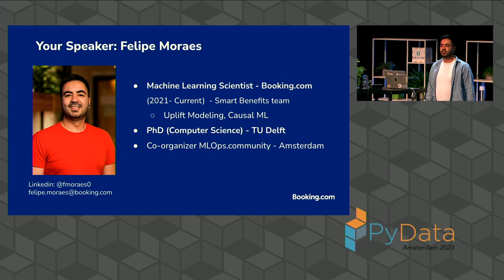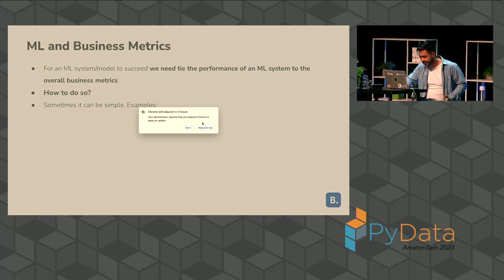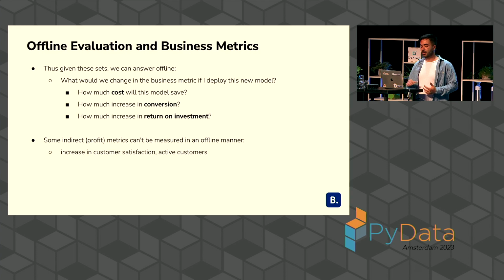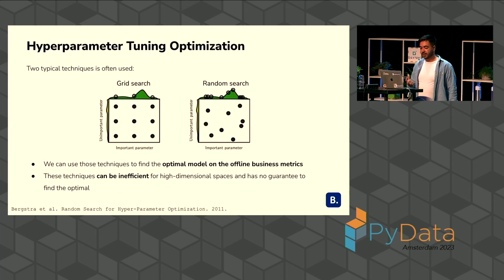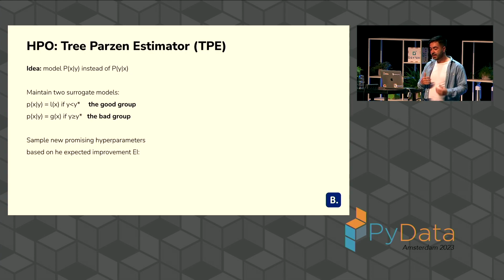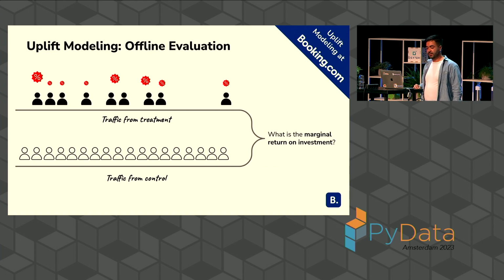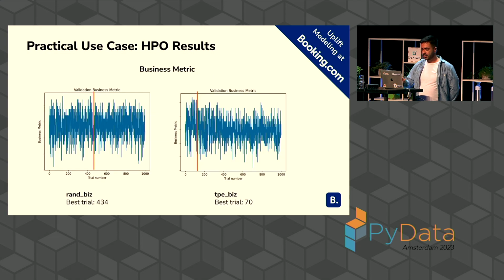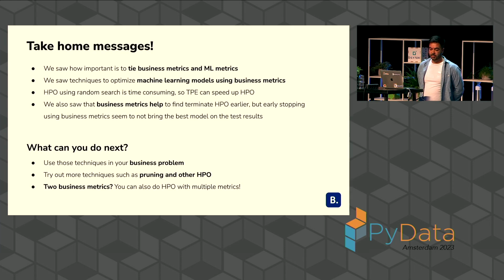Enhancing Economic Outcomes: Leveraging Business Metrics for Machine Learning Model Optimization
Optimizing machine learning models using regular metrics is a common practice in the industry. However, aligning model optimization with business metrics is closely tied to the objectives of the business and is highly valued by product managers and other stakeholders. This talk delves into the process of training machine learning models based on business metrics in order to enhance economic outcomes. With a primary focus on data scientists and machine learning practitioners, this talk explores techniques, methodologies, and real-world applications that harness the power of business metrics to propel machine learning models and foster business success. We will present a specific case study that demonstrates how we utilized business metrics at Booking.com that brought significant impact on model performance on business outcomes. Specifically, we will discuss our approaches to leveraging business metrics for hyperparameter tuning and reducing model complexity, which instill greater confidence within our team when deploying improved models to production.

Description
This talk aims to equip data scientists and machine learning practitioners with the knowledge and tools to train machine learning models on business metrics effectively. We will delve into the process of hyperparameter tuning, algorithm selection, and model evaluation specifically tailored for optimizing economic outcomes. A real-world use case at Booking.com will demonstrate the transformative power of this approach.

Outline
- Introduction to training machine learning models on machine learning metrics versus business metrics
- Overview of the significance of leveraging business metrics to improve machine learning models' performance on business metrics
- Introduction to machine learning algorithms suitable for modeling business metrics to drive economic optimizations
- Metrics and evaluation, and training techniques specific to assessing the business impact of machine learning models
- Showcasing practical use case at Booking.com where training models on business metrics has led to significant improvements in economic outcomes

Central Focus
Training machine learning models on business metrics present a powerful methodology for optimizing economic outcomes. By incorporating relevant business data and metrics into the modeling process, data scientists and machine learning practitioners can drive substantial improvements in economic performance. This talk will provide attendees with the necessary insights and techniques to apply this approach successfully.

Key Takeaways
- Understanding the importance of training machine learning models on business metrics for economic optimizations
- Familiarity with machine learning algorithms suitable for modeling business metrics and driving economic outcomes
- Strategies for evaluating and quantifying the economic impact of machine learning models
Real-world inspiration and practical insights for applying this approach to boost economic outcomes

We aim to deliver an informative and practical talk that caters to data scientists and machine learning practitioners. Attendees will gain actionable insights, methodologies, and real-world examples to effectively train machine learning models on business metrics, leading to enhanced economic outcomes.

Bio:
Felipe Moraes
I am a machine learning scientist at Booking.com working on personalized discounts under budget constraints.
I have a PhD in Computer Science from the Delft University of Technology. During my PhD, I interned as an applied scientist at Amazon Alexa Shopping, where I worked on finding proxies for what customers find relevant when comparing products during their search shopping journey in order to empower Amazon recommendation systems. Before that I obtained a BSc and MSc in Computer Science from the Federal University of Minas Gerais, visited research labs at NYU and the University of Quebec, and worked as a software engineer intern in a news recommendation system start up.